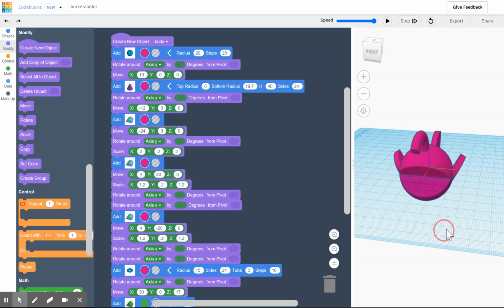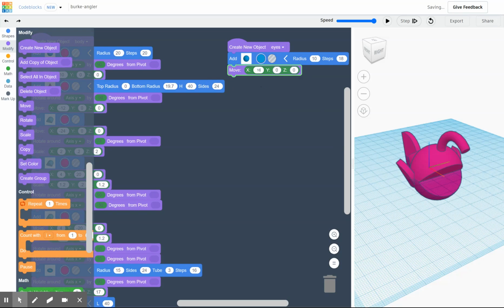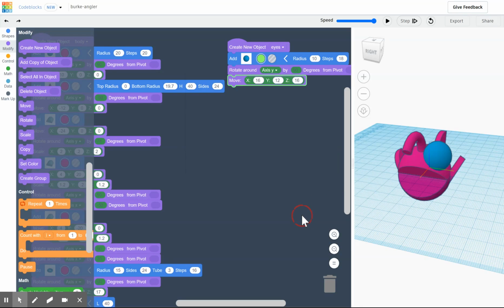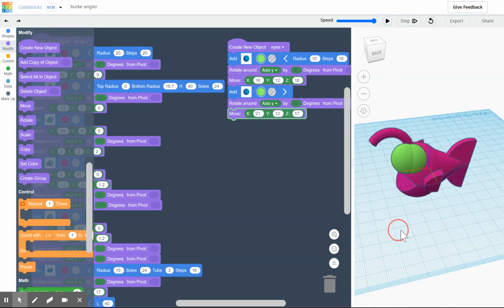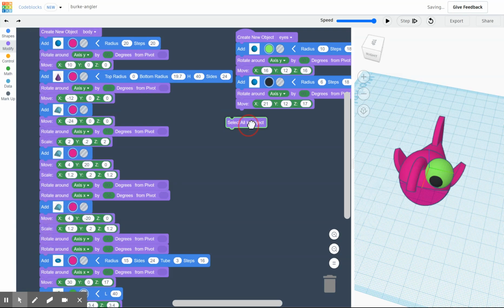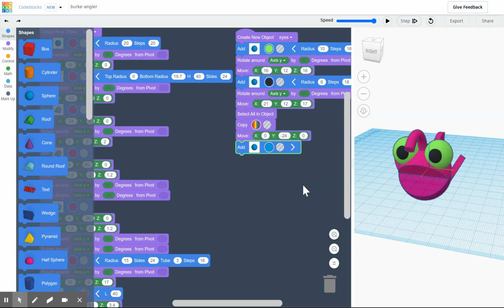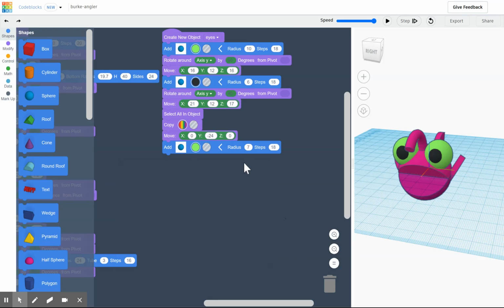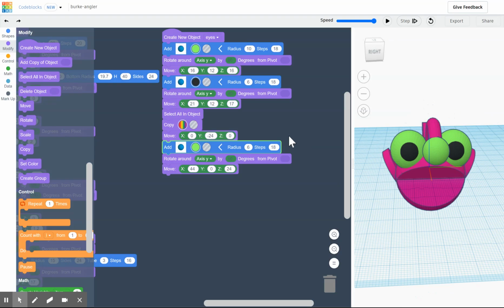Codeblocks Angler Video 2 Eyes & Lure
Video 2 for Anglerfish. This video covers the eyes and lure portion.